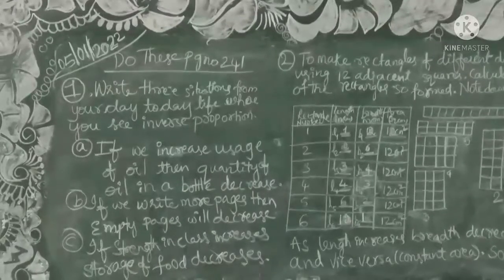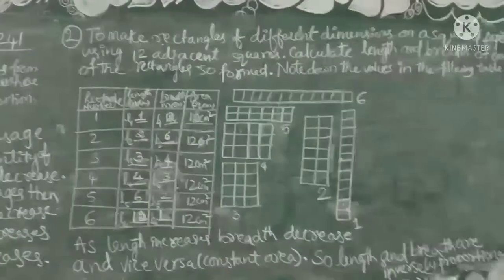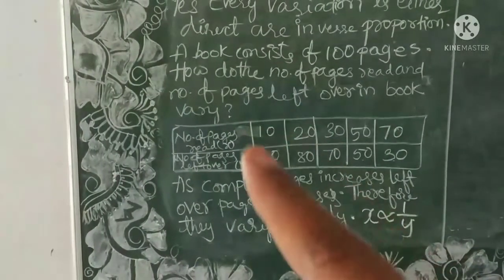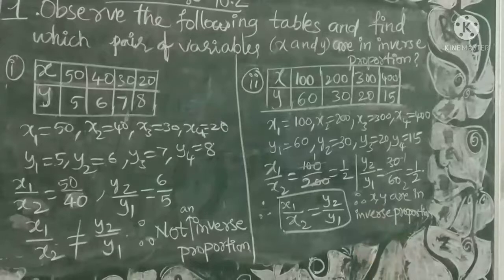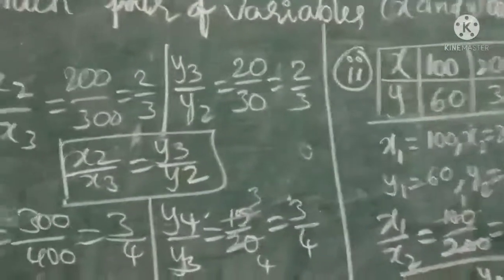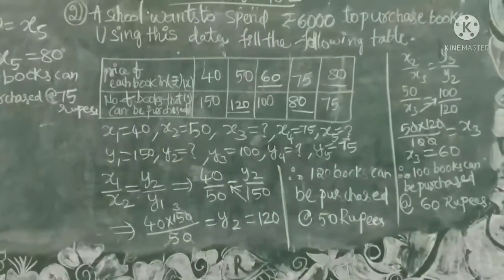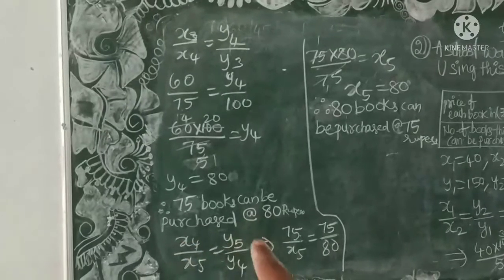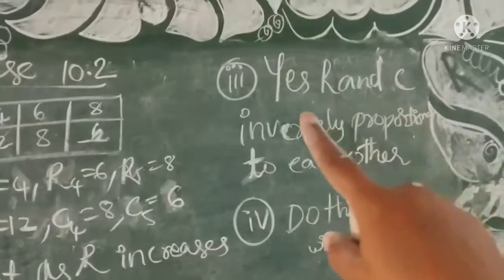dothesepageno241& exercise10.2allsolutions of 8thclassmaths